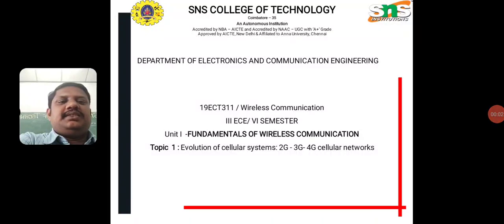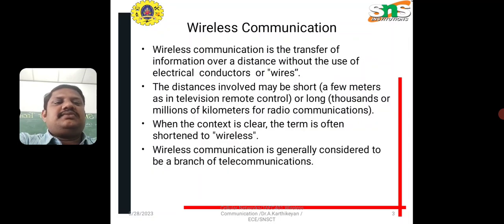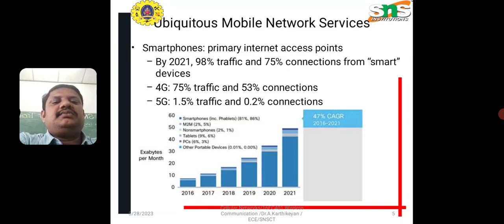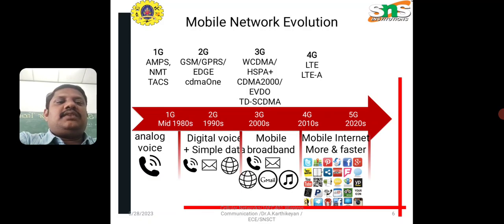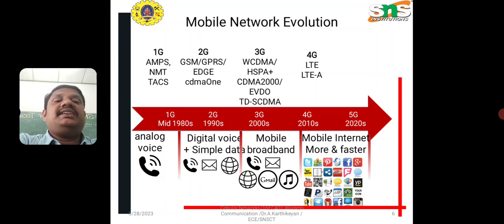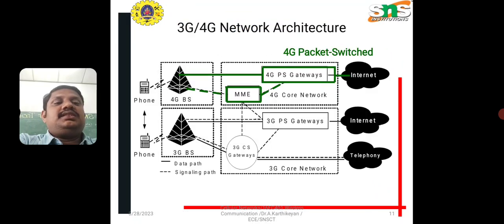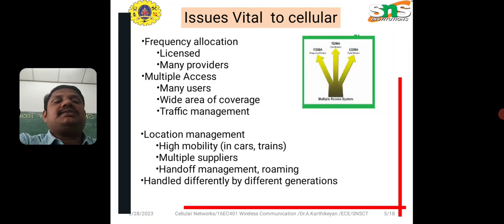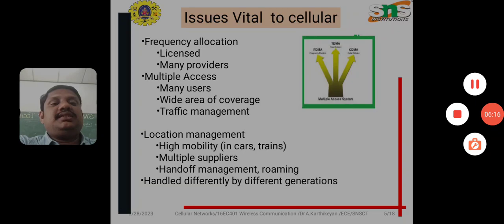Evolution of cellular systems: 2G - 3G- 4G cellular networks